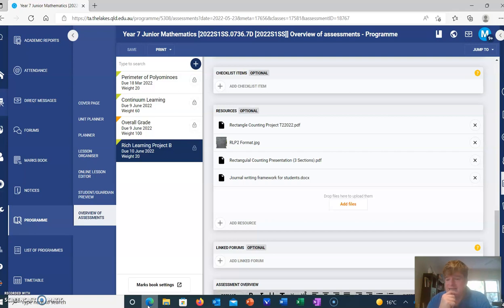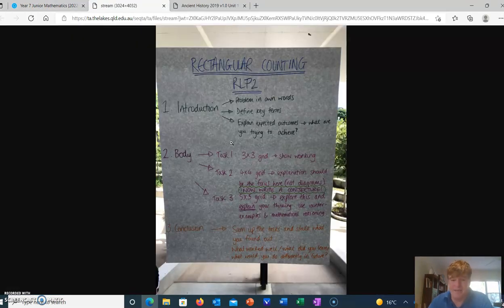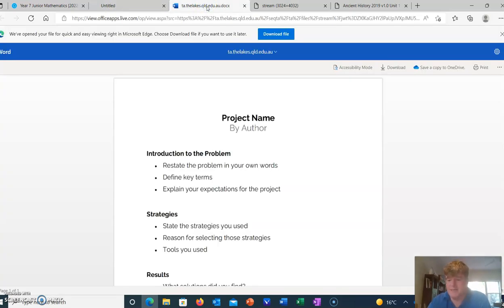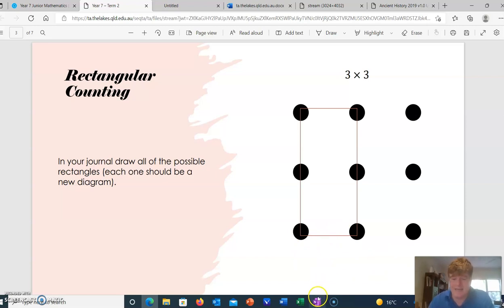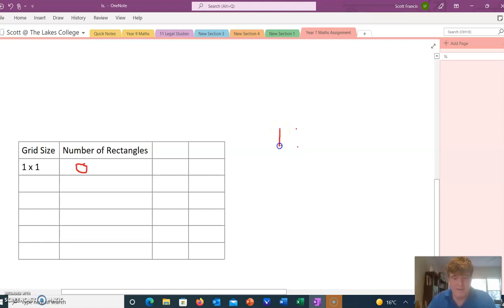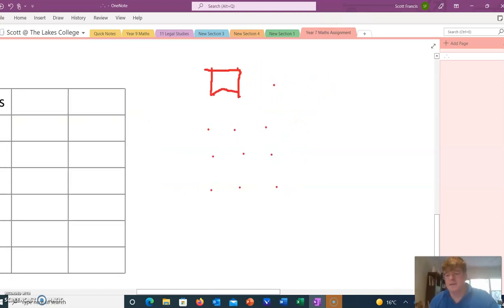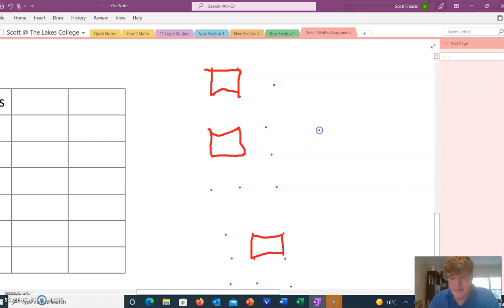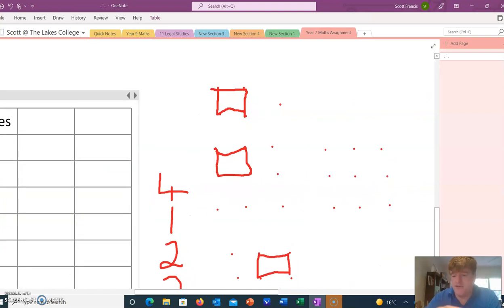2022 7 Maths Rectangle Project Introduction and Task A